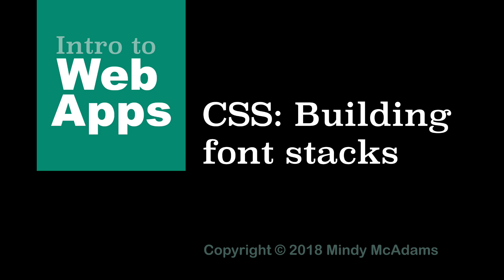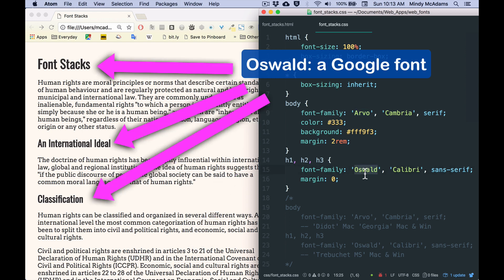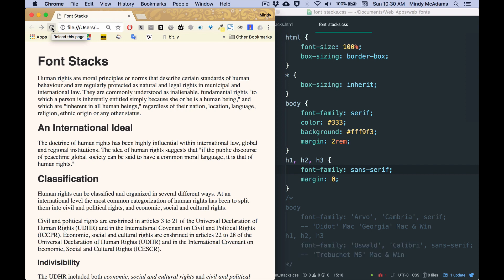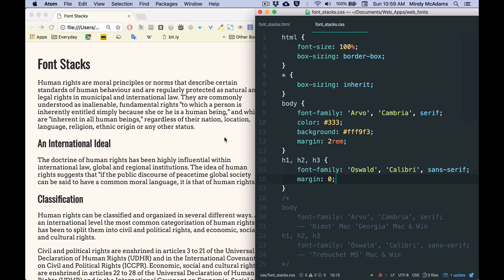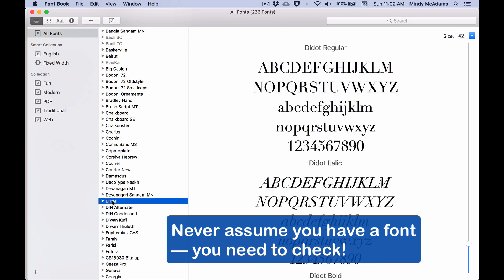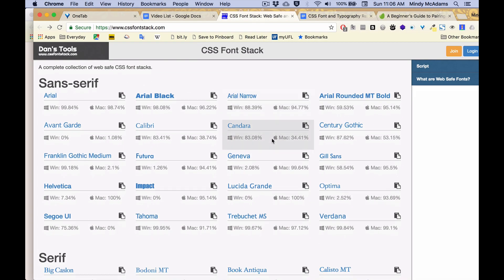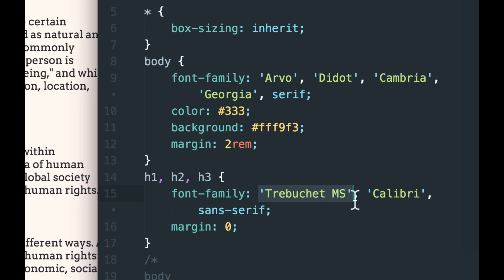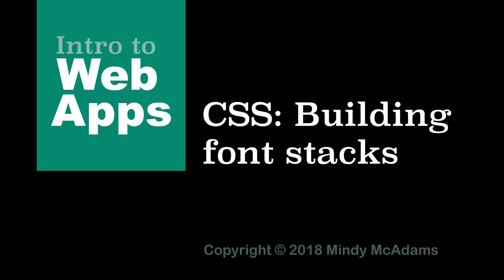30 CSS - How to Build a Font Stack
Learning how to build a proper, sensible font stack is a professional must for web designers and developers. You need to ensure that users see fonts on your pages that are graceful, readable and harmonious. This video also covers the five W3C generic font families and how to pair fonts.

LINKS